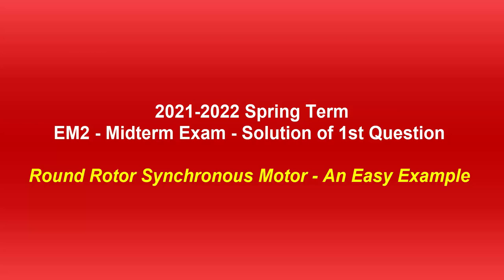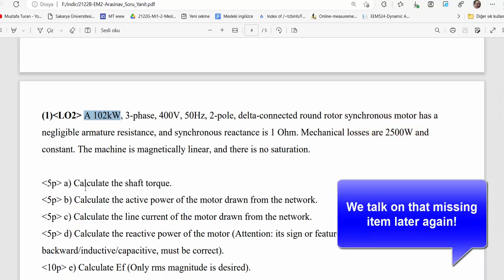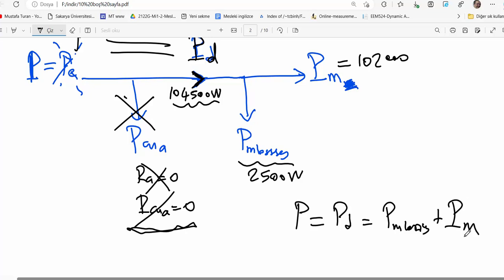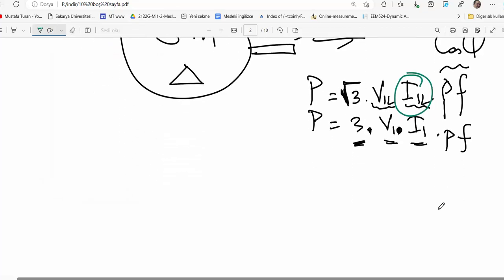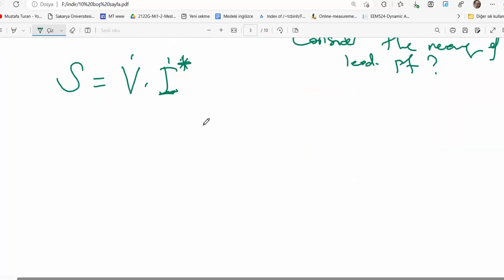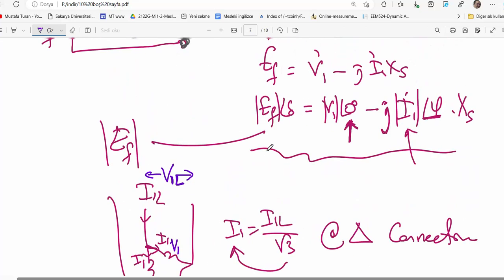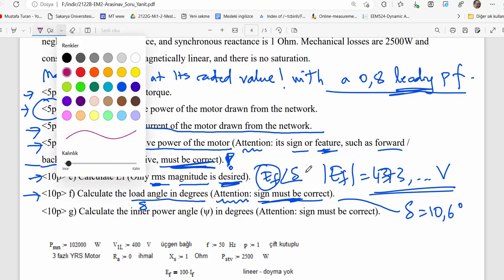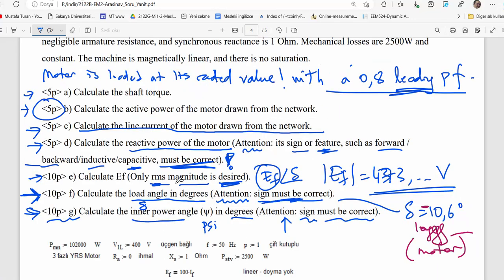Steady State Analysis of Round Rotor Synchronous Motor - Exam Solution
20230418 live recording